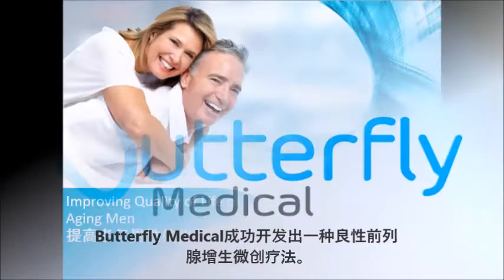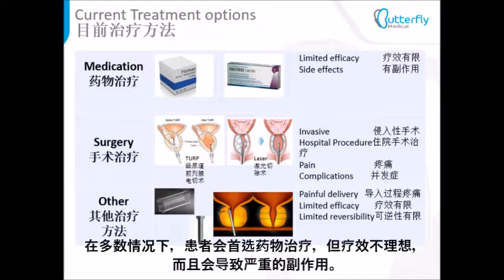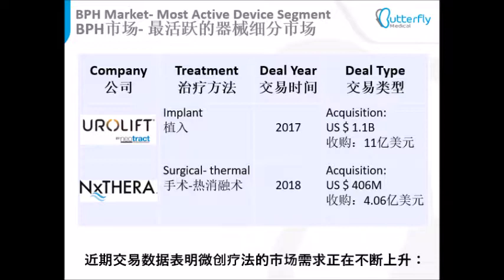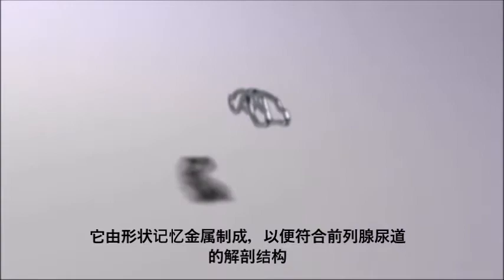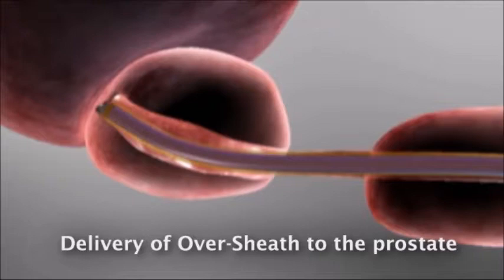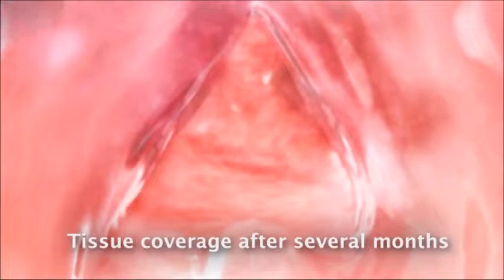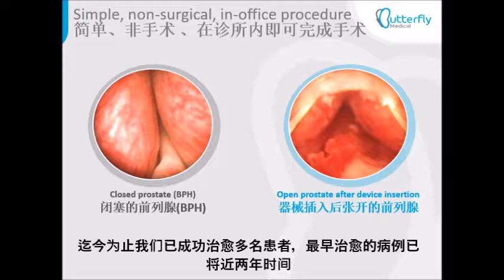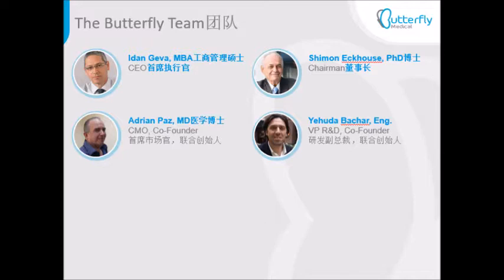Butterfly Medical Clip EN CH